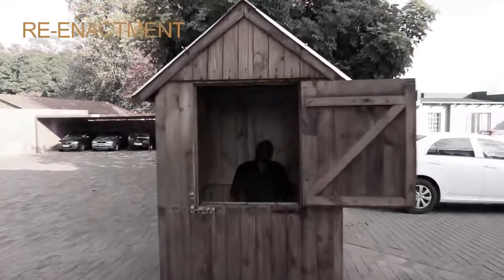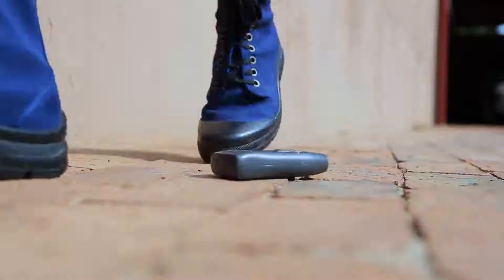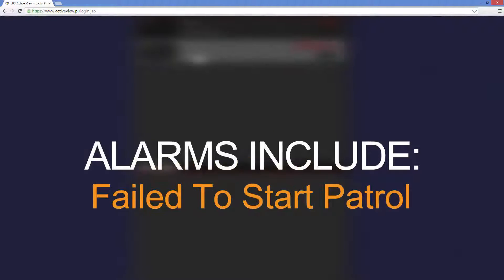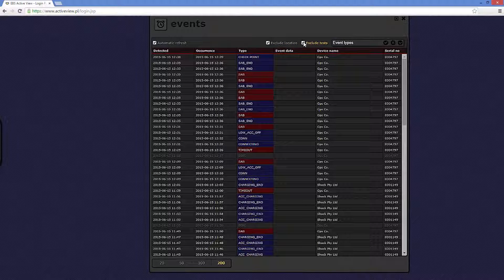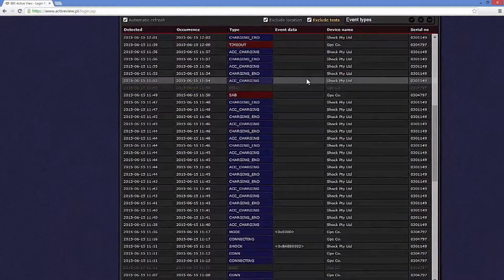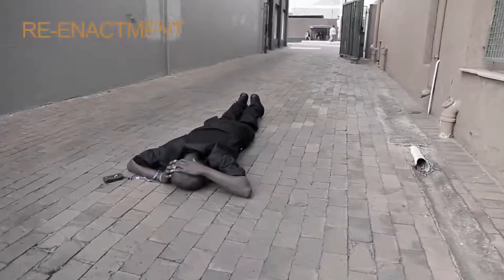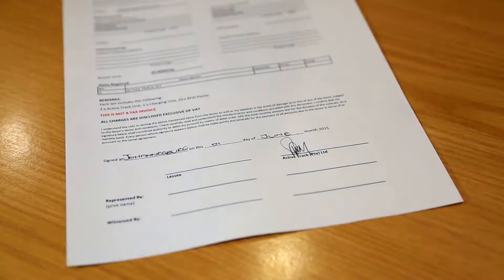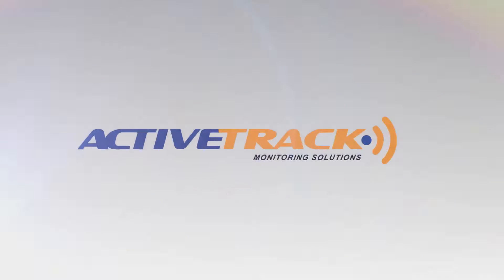Active Track Guard Monitoring System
Monitor The Movement of Staff and Assets. The combination of GPS, GSM and RFID make ActiveTrack a revolution in asset and staff monitoring devices.